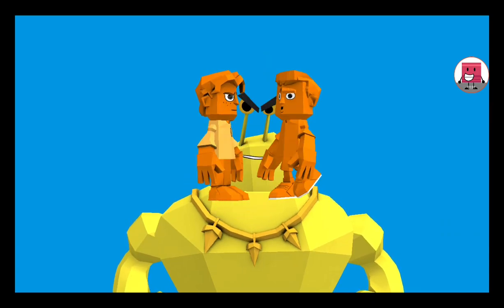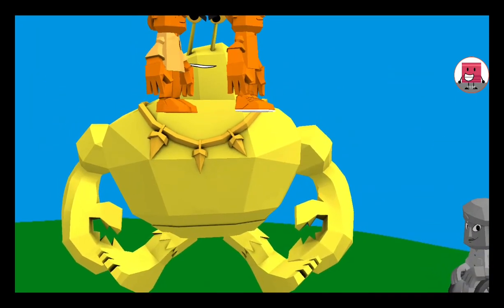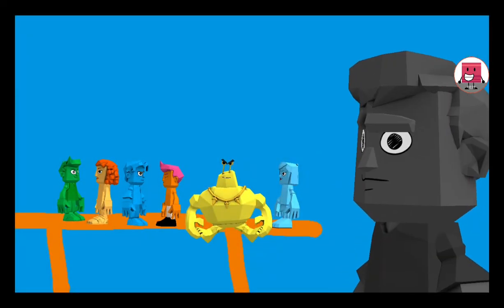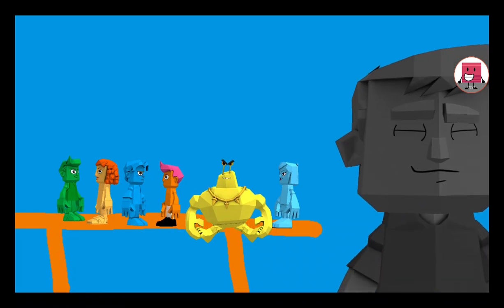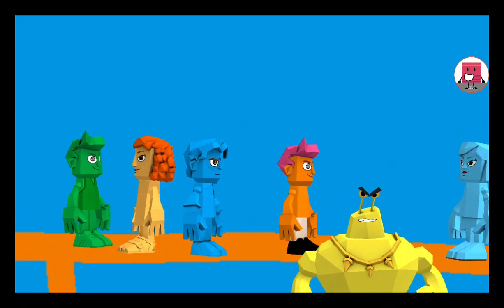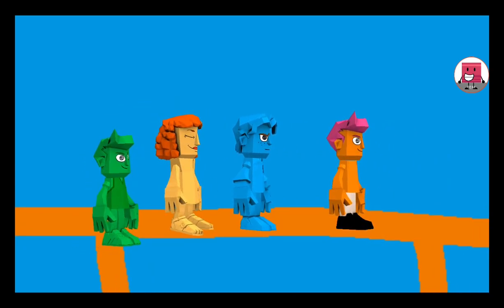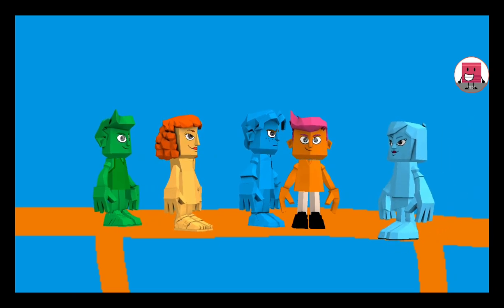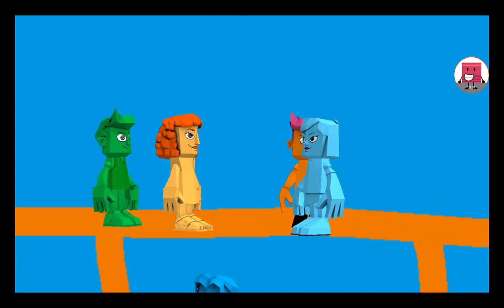BFDI 1: Take the Plunge but it's TT3D (Part 1.3 of 2)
Orig. Audio by @BFDI